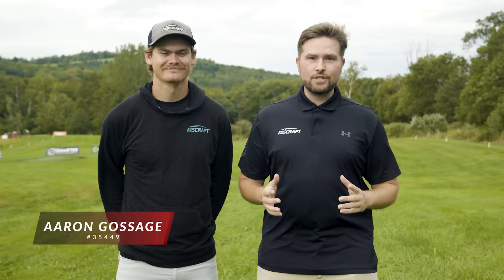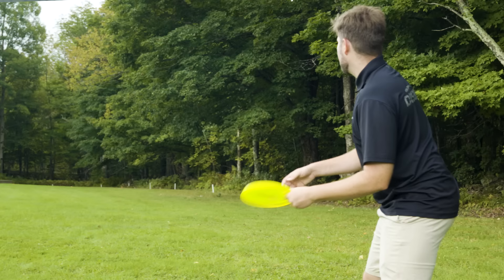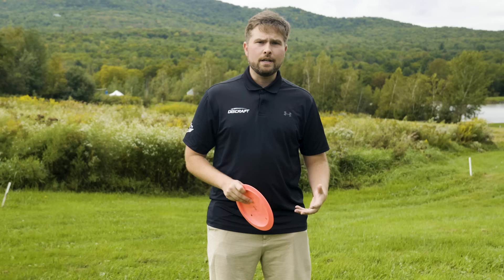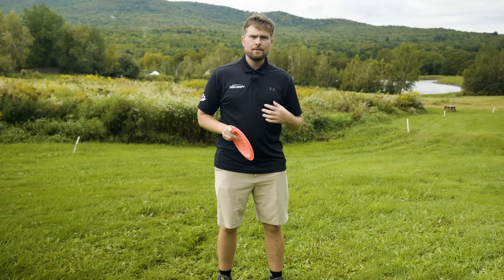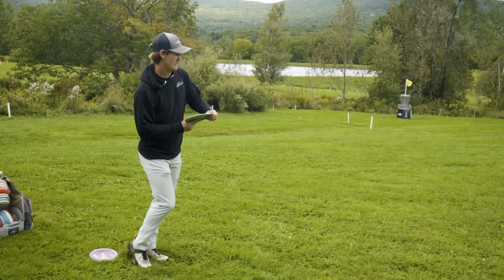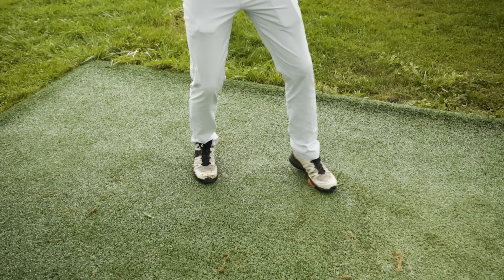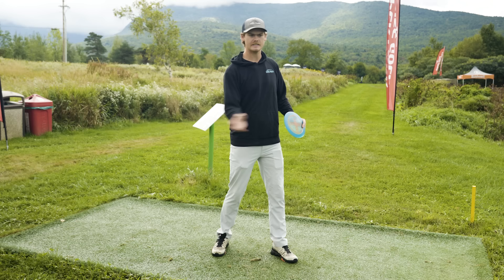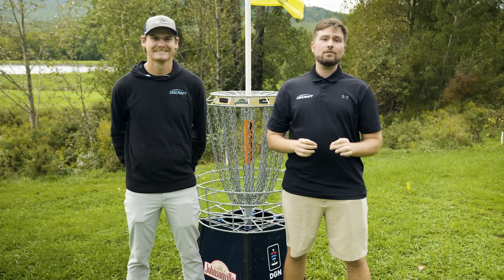How To Add Distance To Your Forehand Shot | Discraft Level Up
Trying to Level Up your game? In this episode, TeamDiscraft member Brian Earhart & Aaron Gossage answer the age-old question; how do I increase distance on my forehand shots?

Forehand Grip @ 2:12

Forehand Technique @ 3:51

Building a Distance Forehand @ 9:47